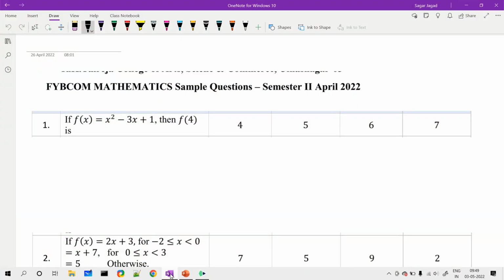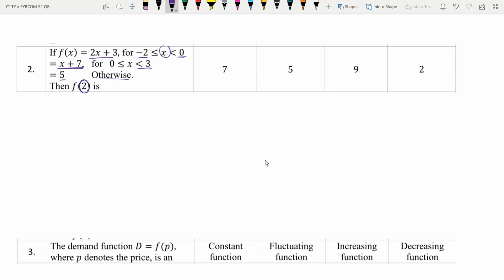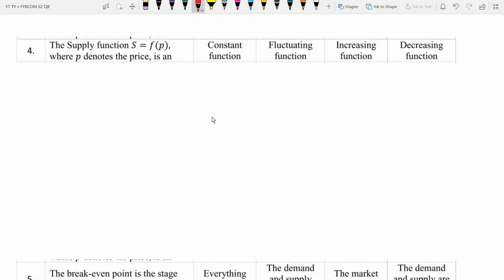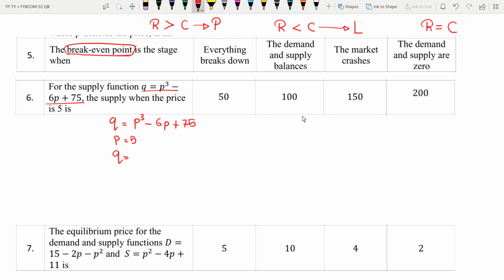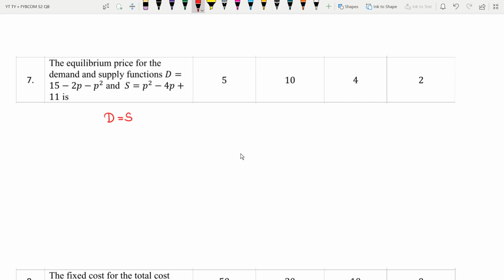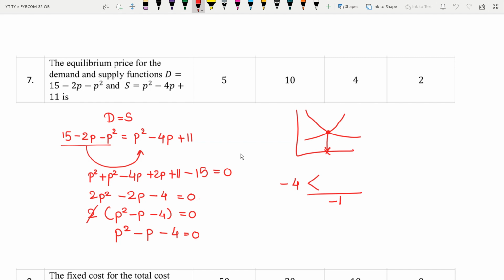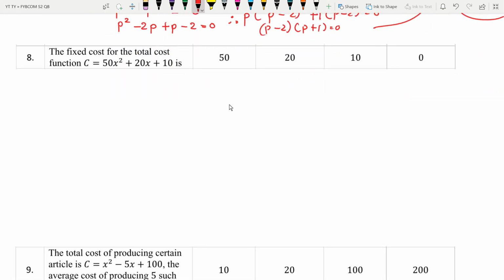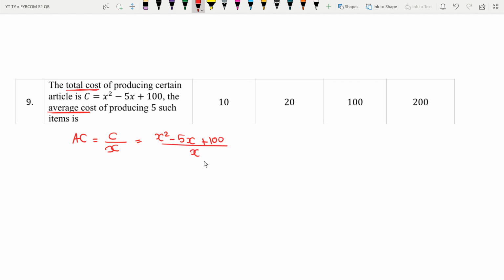MCQ on Mathematical and Economic Functions for FYBCom| Semester 2| Mumbai University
🧮📈 Exploring Mathematical and Economic Functions: Dynamic MCQs | FYBCom Semester 2 | Mumbai University 📝🎓

Greetings, FYBCom Semester 2 scholars at Mumbai University! 🌟 Ready to unravel the interplay between Mathematical and Economic Functions? Join us for an engaging session featuring Multiple Choice Questions (MCQs) tailored to broaden your understanding of these fundamental concepts!

🧮 Unveiling the Fusion of Mathematical and Economic Functions:
Embark on a fascinating journey that connects mathematical functions to their application in economics! Explore the symbiotic relationship between these two fields and understand their practical implications. 🧠

📈 MCQ Challenge: Navigating Through Functions!
Prepare for an exhilarating array of MCQs! Test your comprehension and analytical skills in handling both mathematical and economic functions, ensuring a comprehensive grasp of this essential correlation.

📝 Customized for FYBCom Semester 2:
Crafted in alignment with the curriculum of Mumbai University's FYBCom Semester 2, these MCQs serve as a valuable tool for exam preparation, empowering you to comprehend and apply mathematical and economic functions effectively.

💡 Highlights of the Tutorial:
Immerse yourself in an interactive learning experience! Our MCQs come with detailed explanations and strategic insights, aiding in exam success while mastering the dynamics between mathematical and economic functions.

▶️ Ready for Exam Mastery?
Join us on this academic journey! Equip yourself with confidence to navigate the intricate relationship between mathematical and economic functions through our engaging MCQ session. 🌟

🎓 Excel with Function Fusion:
Mastering the nexus between mathematical and economic functions through our dynamic MCQs is your gateway to triumph in FYBCom Semester 2 exams at Mumbai University. 🏆